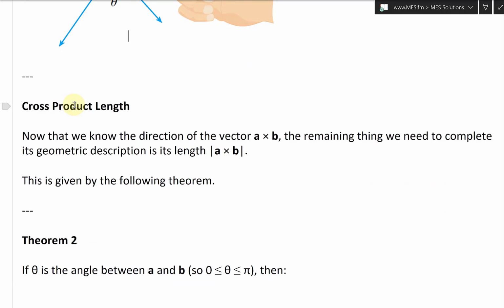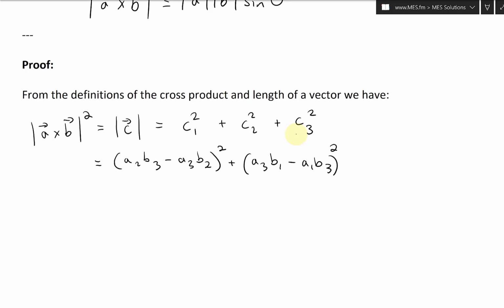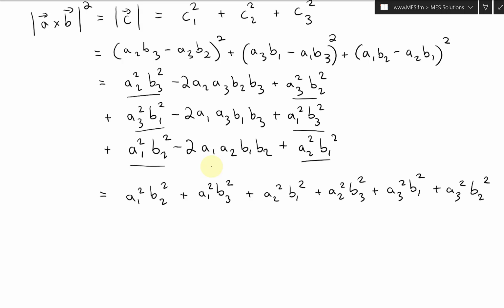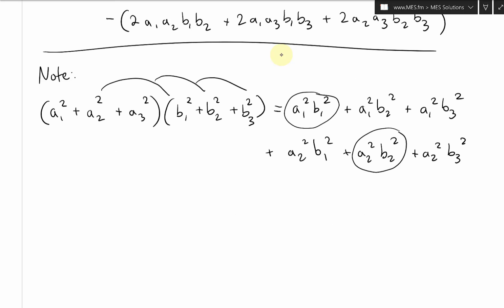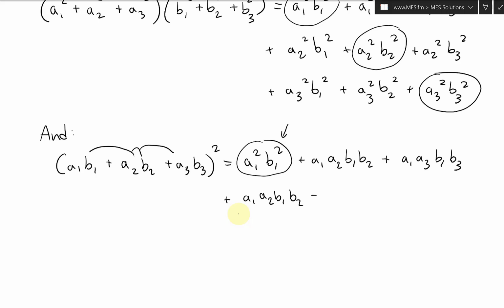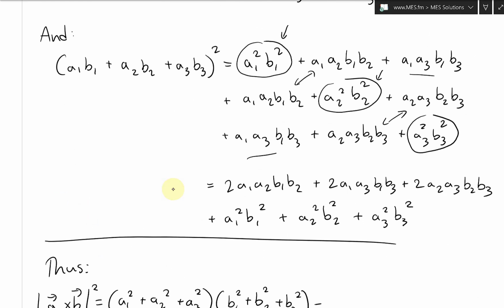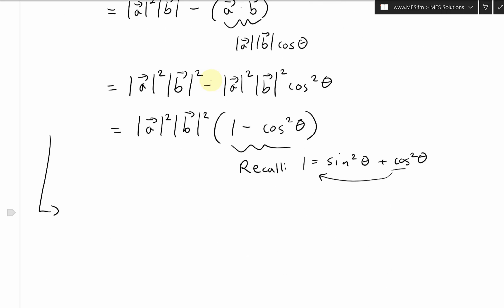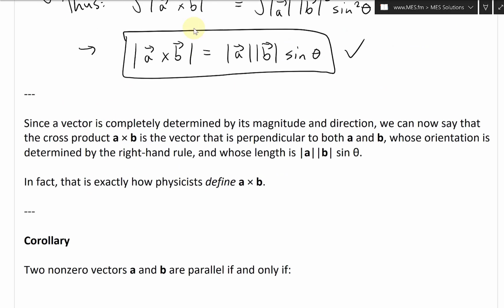The Length of a Cross Product: Proof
In this video I go over the theorem for the length of a cross product as well as provide the proof for it. The length of a cross product is given by |a x b| = |a| |b| sin θ. I prove this by first applying the vector distance formula and then doing some next level algebra to simplify the resulting equation. Next I notice that some of the terms correspond to the Dot Product which in turn correspond to trigonometric functions, and ultimately to the desired cross product length theorem. This is an extensive proof but well worth to follow along to understand how the theorem is derived.